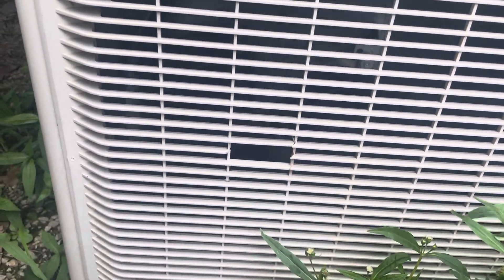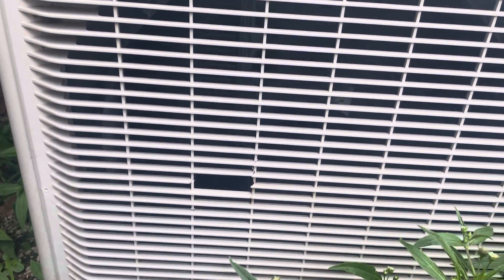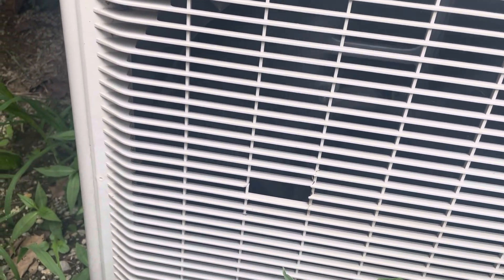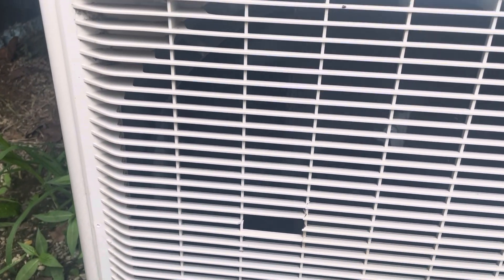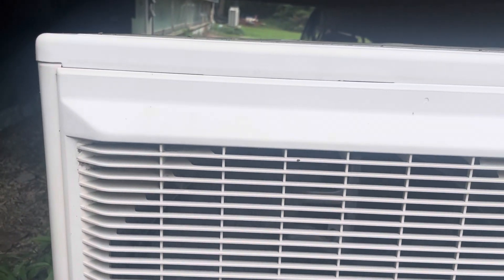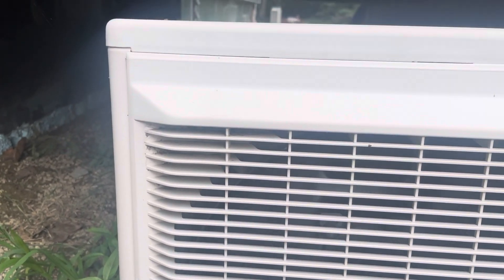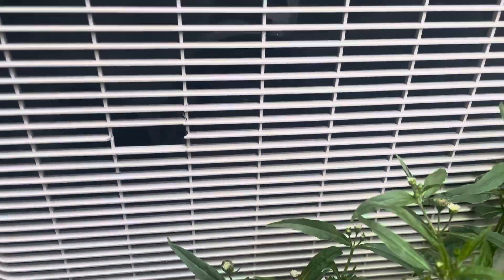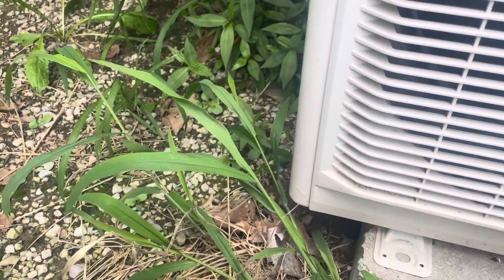Review of how to protect your outdoor condenser from hot sun damage